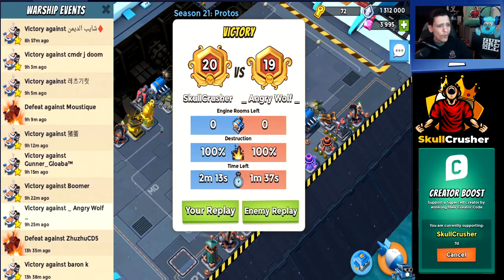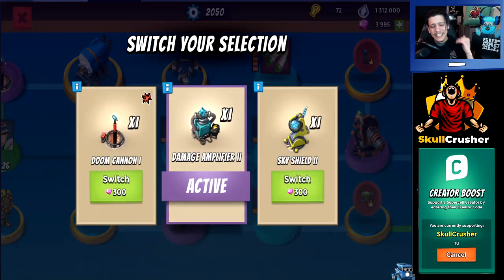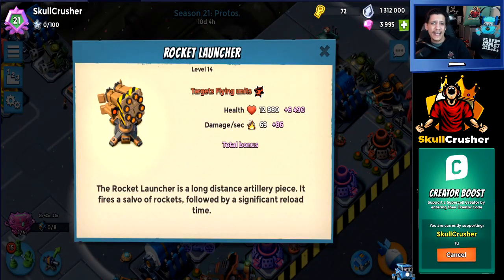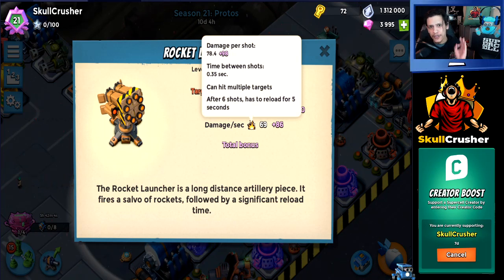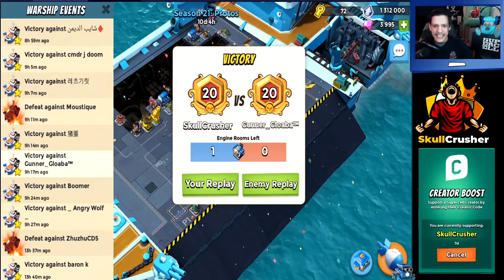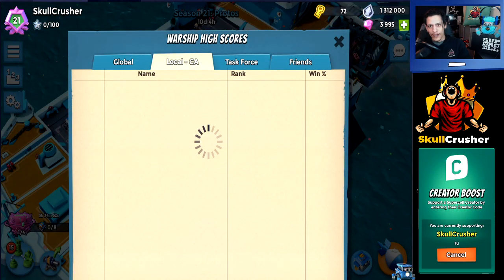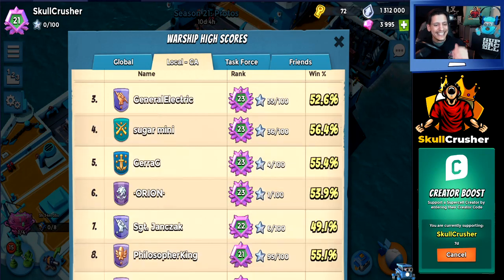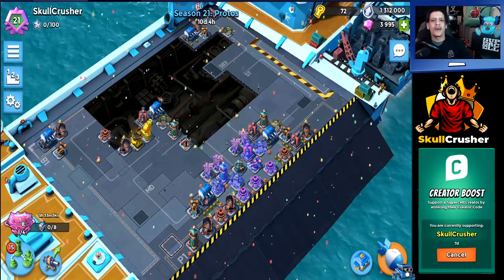DIAMOND RANK with this INSANE 5 ER layout [3 NODES REQUIRED]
Boom Beach Warships Season 21: Protos. Making DIAMOND RANK with this INSANE 5 engine room layout in boom beach warships season 21. 3 nodes on the tech tree absolutely required to build this layout. If you have the nodes, build this layout for 5 engine room. Your welcome.

Respect the shield🖖.

5K➡November 2020
6K➡ February 2021
You can support me in Boom Beach/any Supercell game by using creator code: Skullcrusher (not case sensitive)